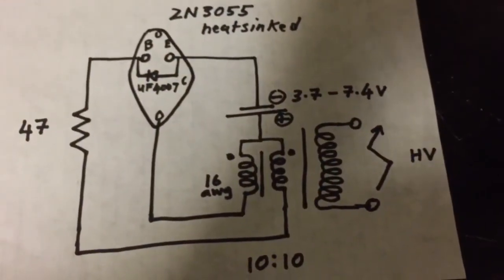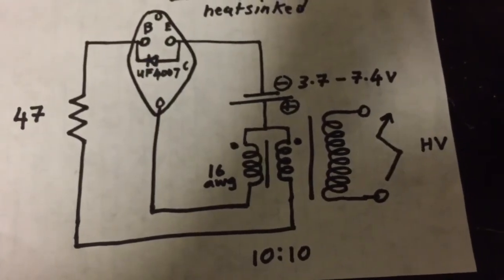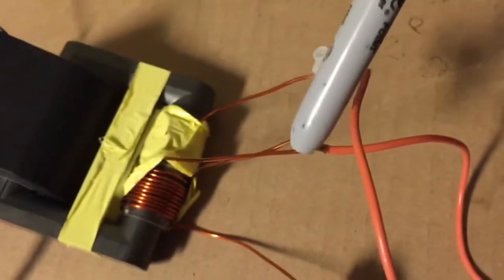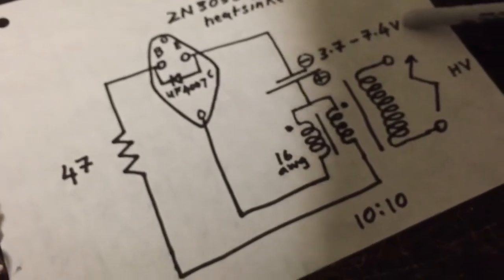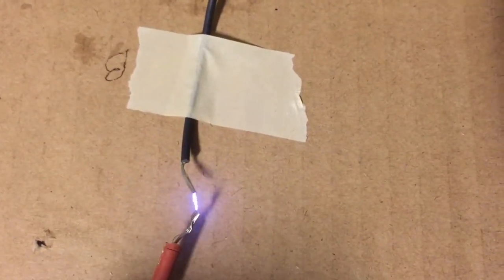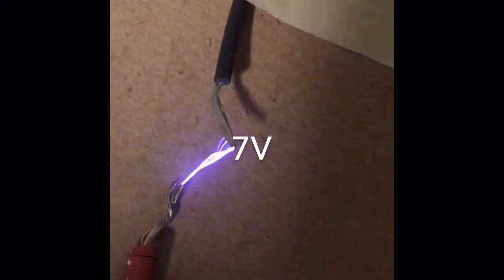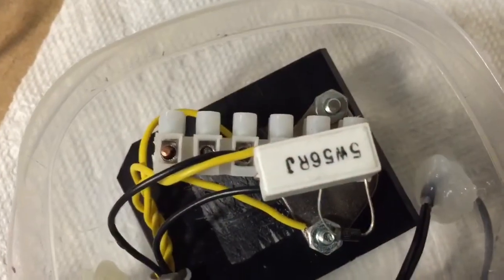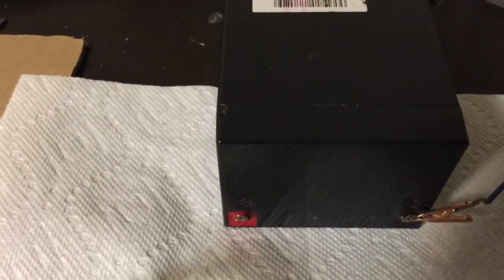Easy to Make Joule Thief Flyback Driver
Uses 2N3055 transistor, 56 ohm ceramic resistor and some wire.